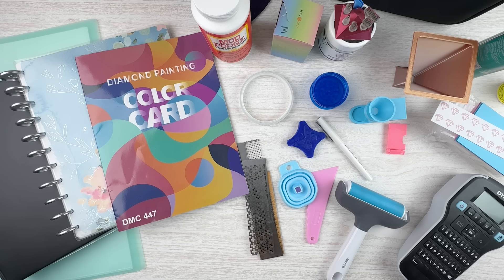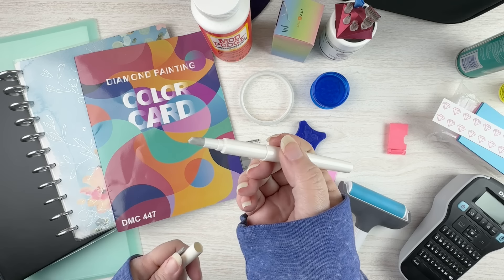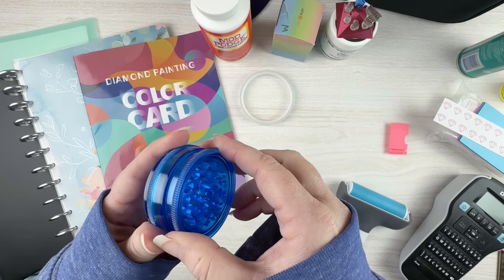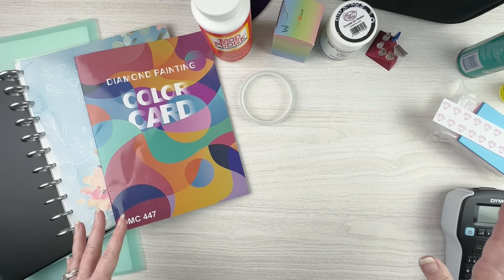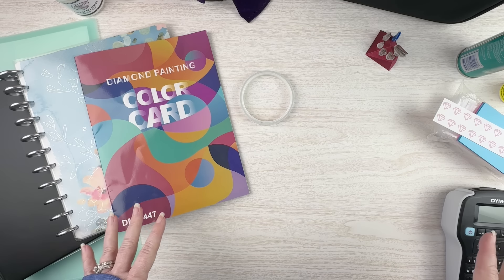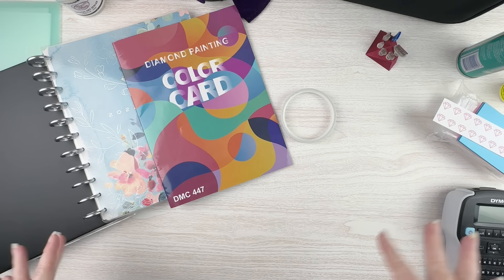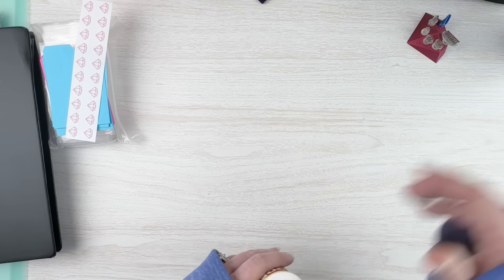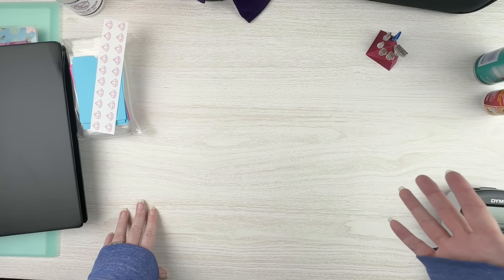Nice or Necessary? Basic vs Luxe Pt 3 - Finale!! | Diamond Painting Tools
💎 I can't believe this is the finale of my Basic vs Luxury series! I originally thought I could fit everything into one video - boy, was I wrong! It's taken me 3 videos to share all the various diamond painting accessories and tools I've used and/or collected over the last several years.  Some are great and turned into must-haves, but some have turned into paperweights or dust collectors.  Which is which? Let's find out!! 💎

EW Funnel/EW Lids  Sasha’s 3D Printing on FB
Ceramic Cutters
Drill Grinder
Label Maker
Dbl Sided Tape
Card Backing
DMC Color Card
Pen Holders
Lg Portfolio
XXL Portfolio

28 cube storage (3 pack)
4 mil 2”X3” baggies (1000 count)